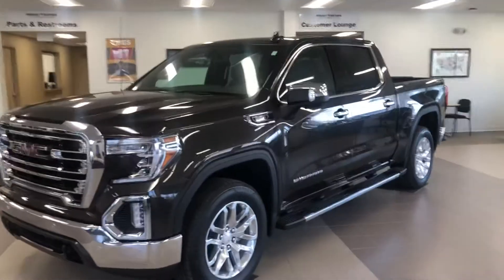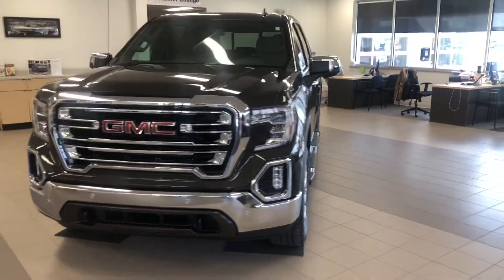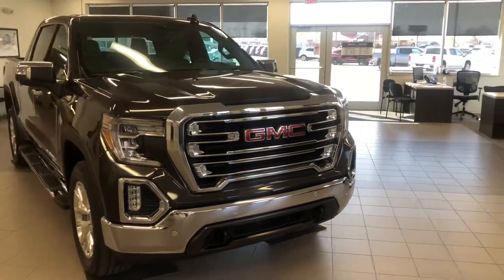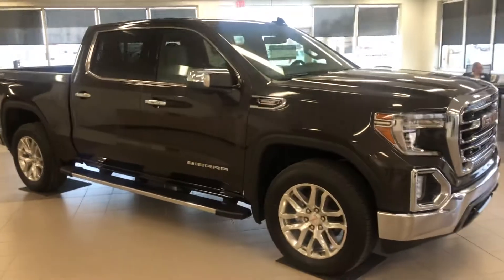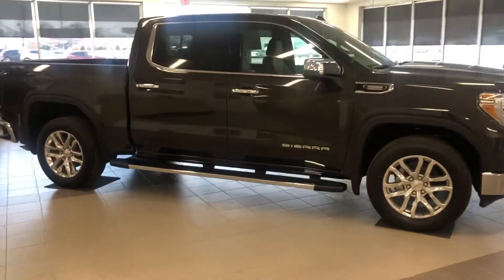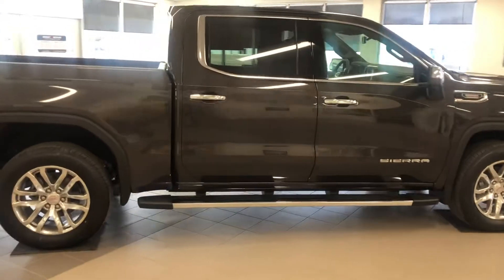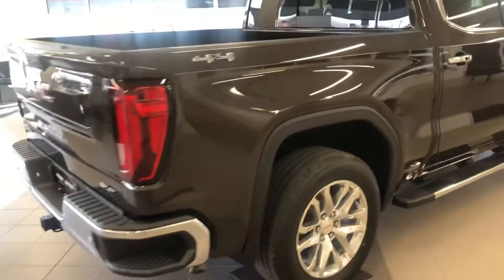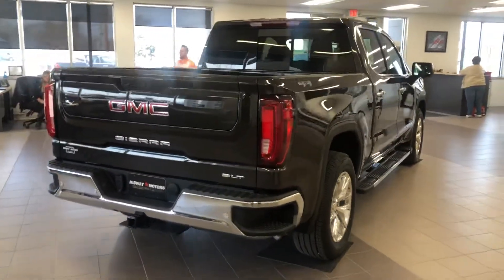New Brownstone Sierra